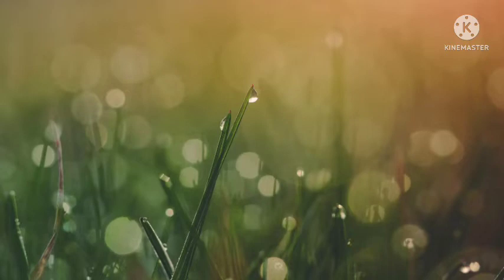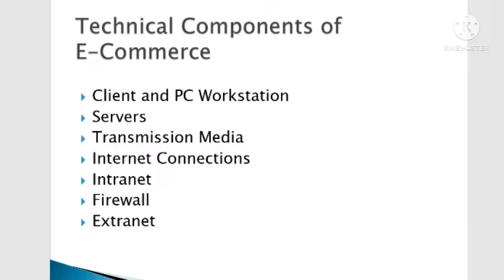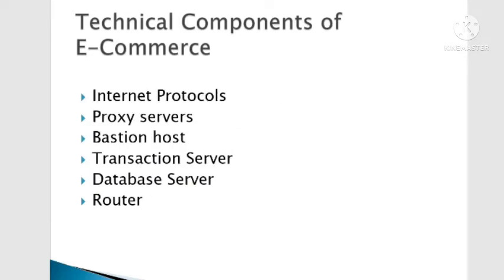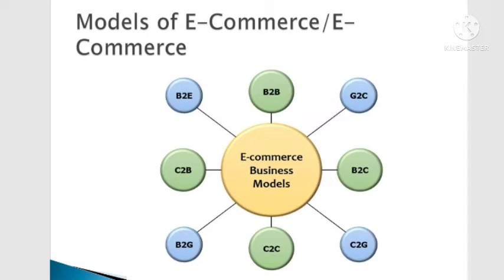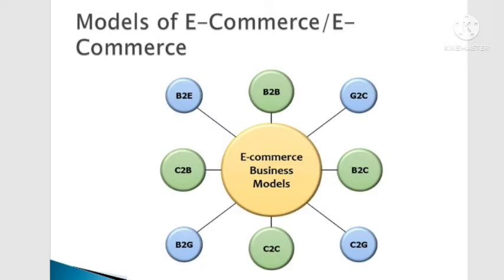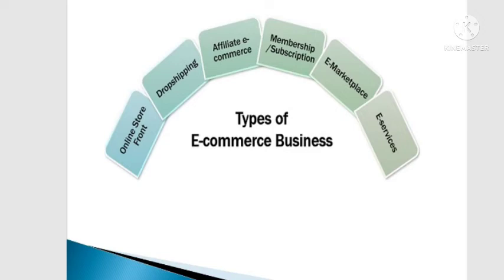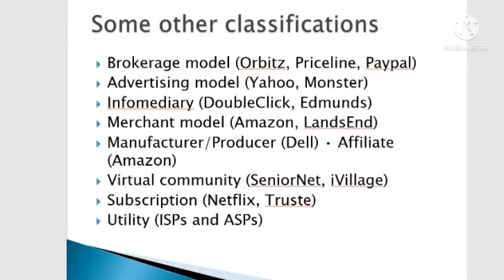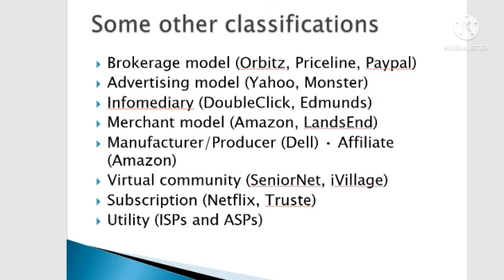UNIT 2 | E-COMMERCE | Ch-1 Technical Components of E-commerce | Semester 3/4th B.COM | CLASS-2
b.com semester - 4 E-commerce
Hi,
                                      *In This VIDEO we will discuss*
1.Needs of e-commerce.
2.Technical components of e-commerce.
3.models of e-commerce.
4.Types of e-commerce-business
5.scope of e-commerce
6.e-commerce classification
Thankyou so much for watching this video.